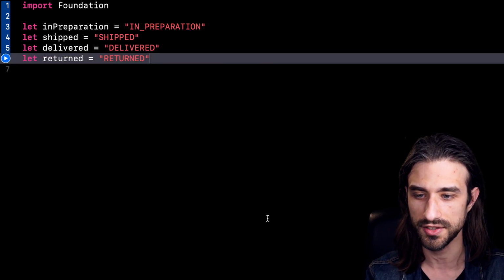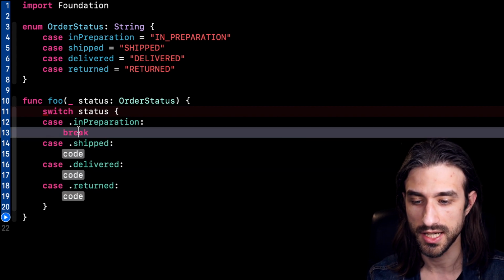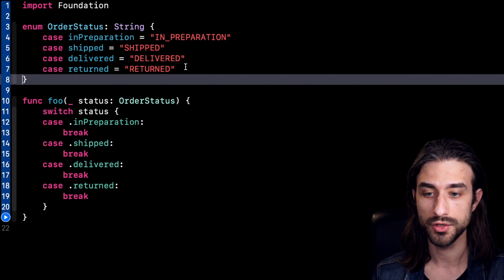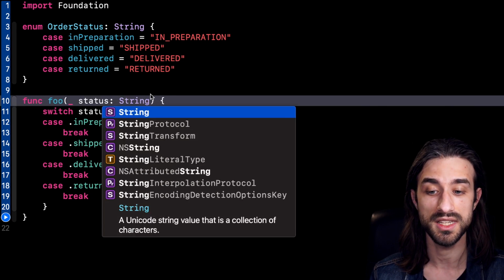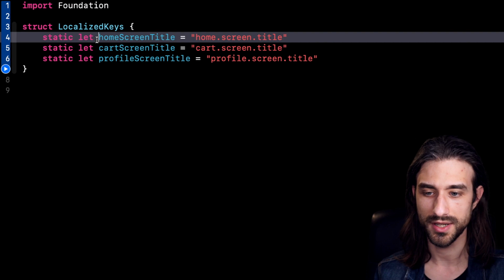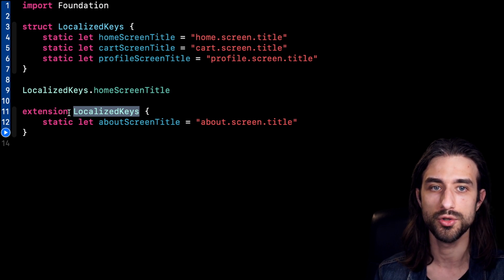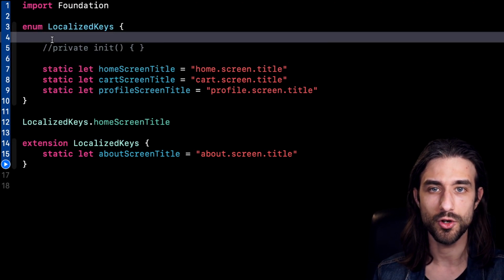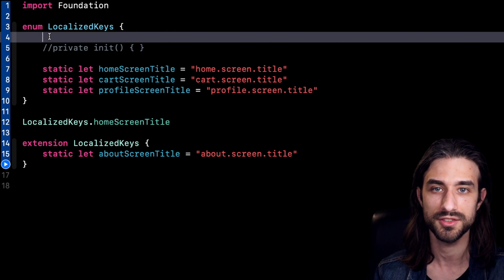enum vs static: how do you choose? 🤔